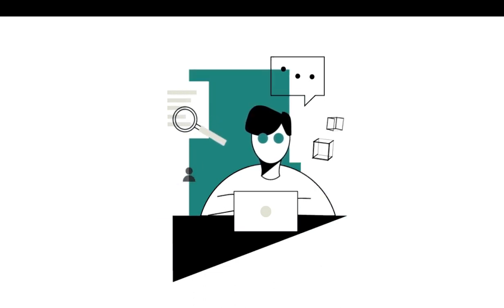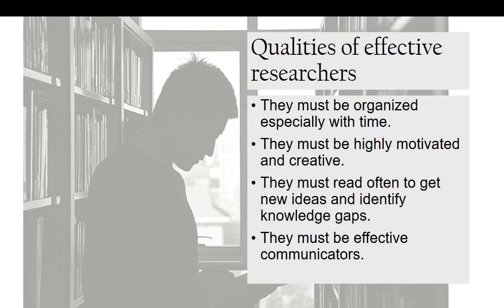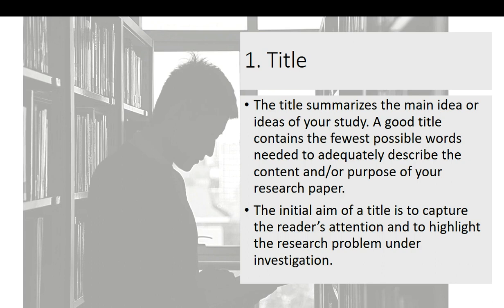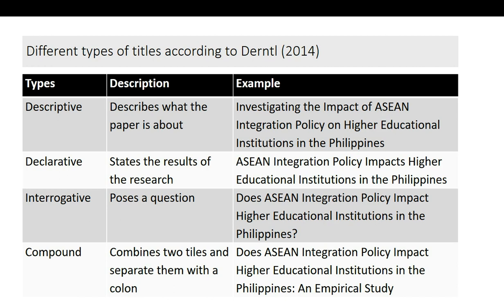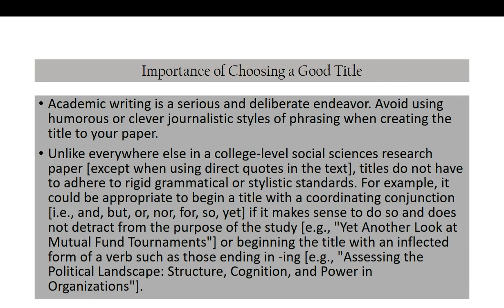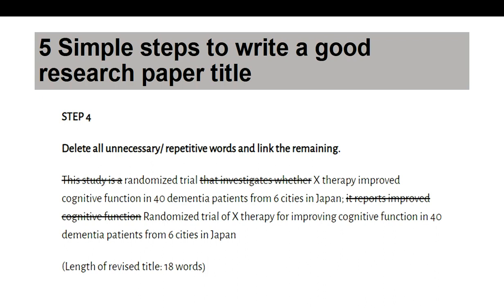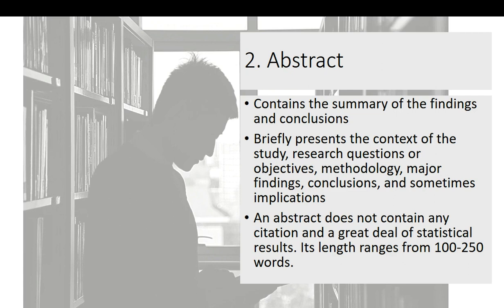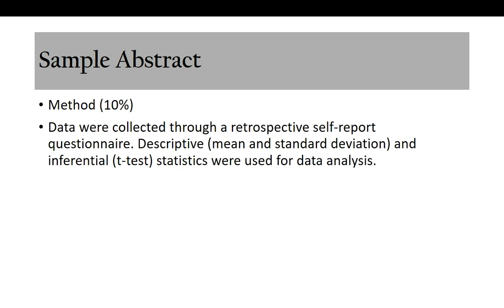Principles of Research Part 1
This video was created for my Purposive Communication (GE5) classes
Reference:
Barrot, J. & Sipacio, P. (2018). Purposive Communication in the 21st Century. Quezon City: C & E